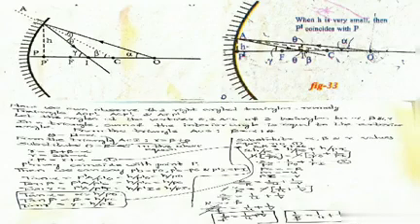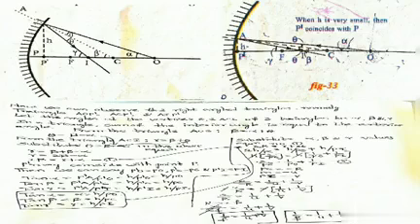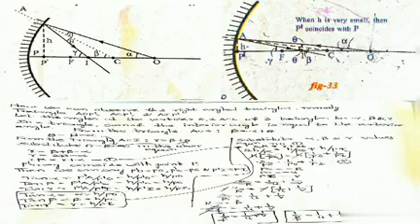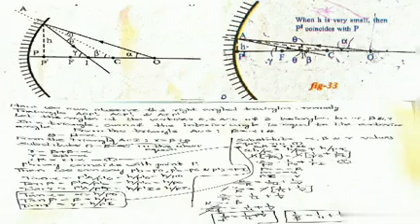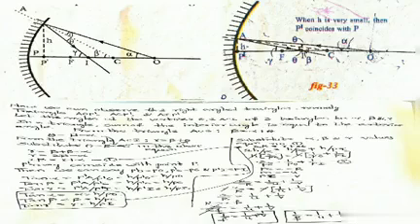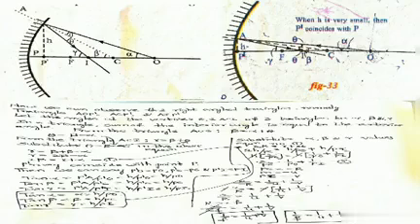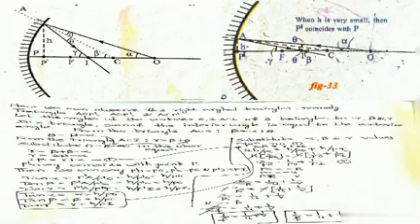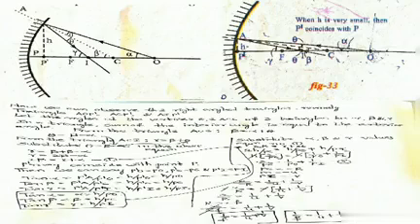10th class -Physics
Chapter 1, Day11